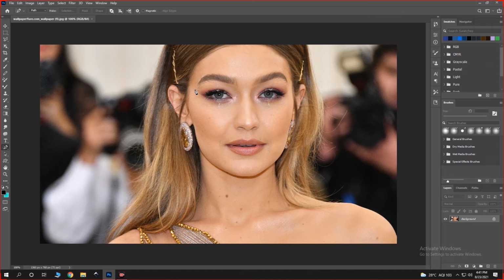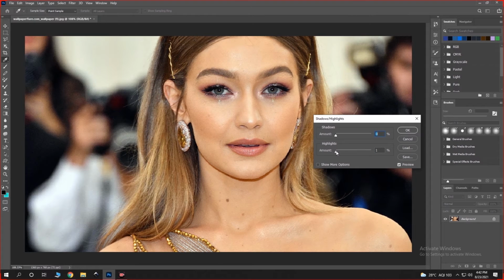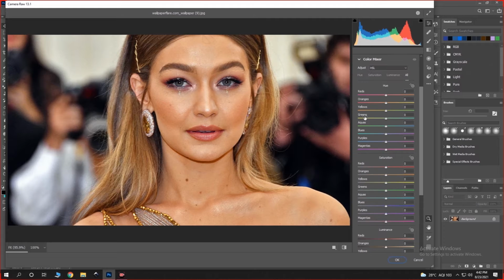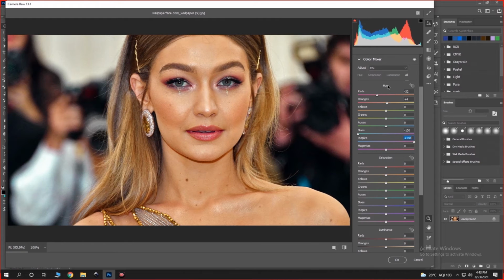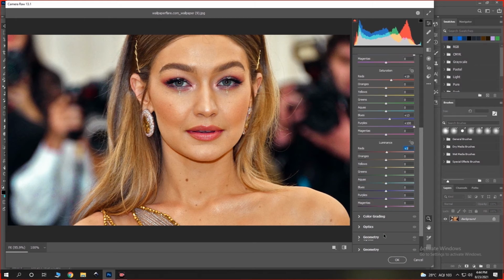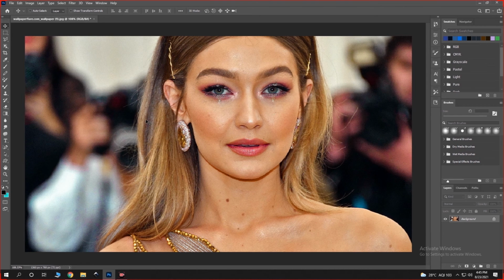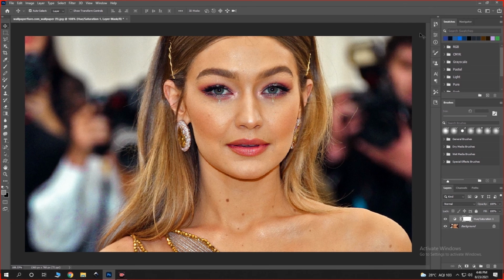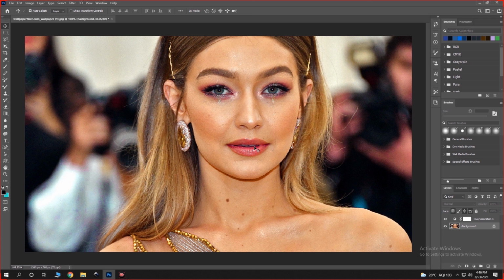PHOTOSHOP - How to Make a Photo Look Attractive | Color Grading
Hey learn easily colour grading and making photo look more attractive in simple steps.

Comment down if you need help.

Hello guys, Welcome to "ZAYNSEX", motive behind creating this channel is to make easy to understand, Editing Videos in English, and I want each and every individual whoever is interested in Photos & Videos editing to be able to understand it in the easiest possible way. I post one tutorial every second day.